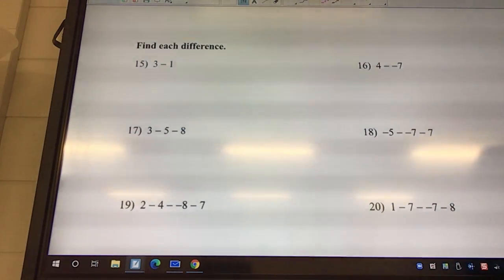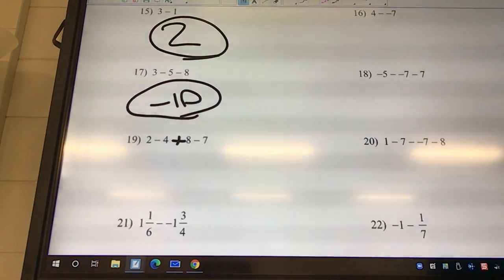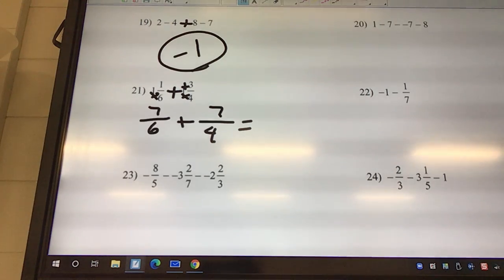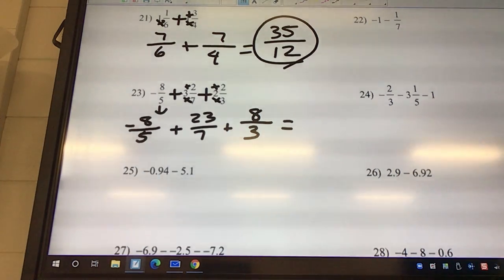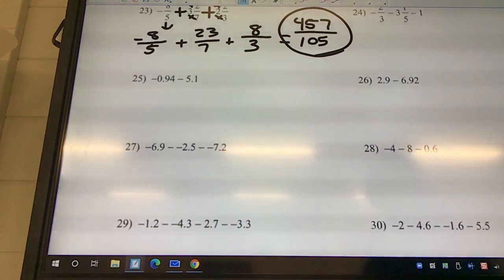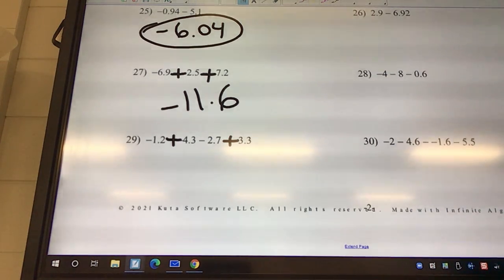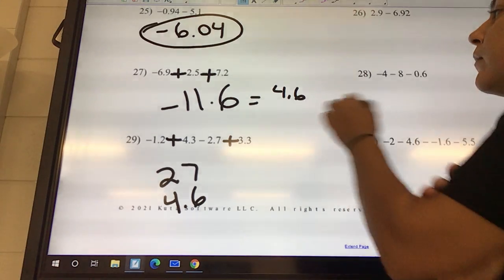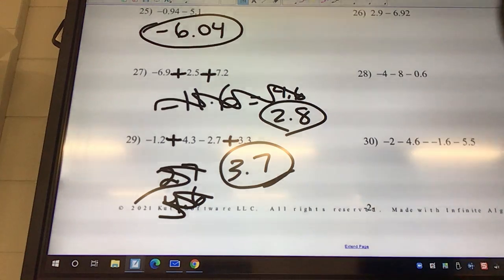Add / sub real numbers (alg 1 9th) video part 2